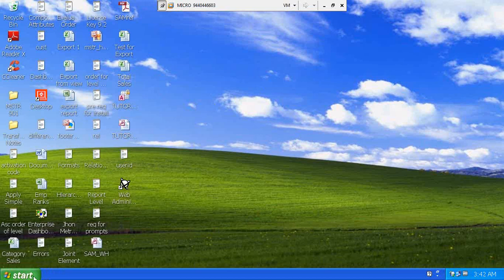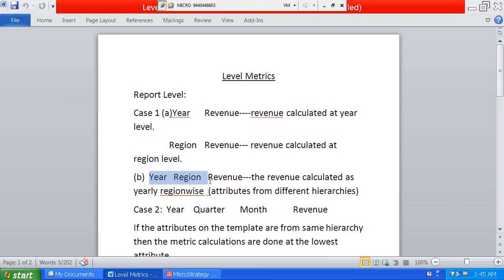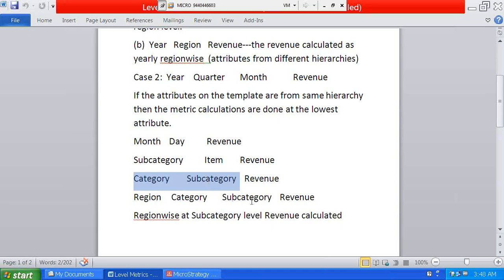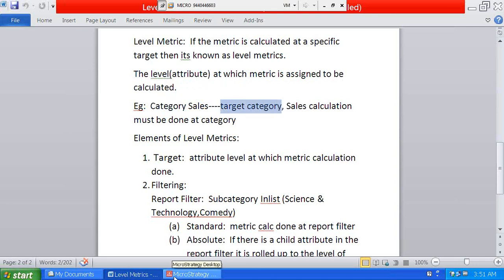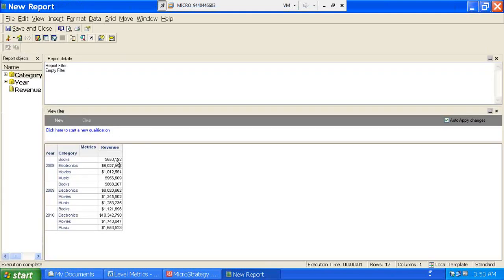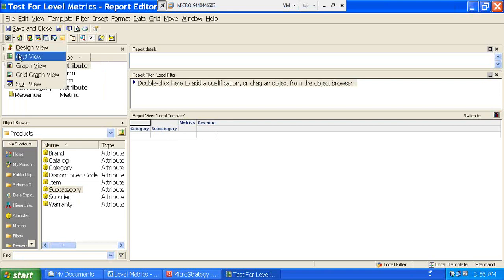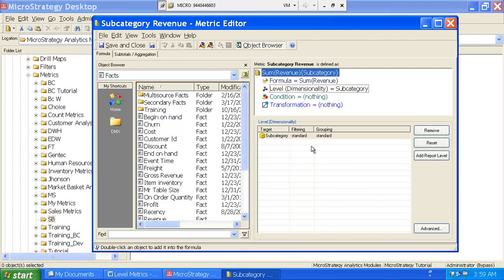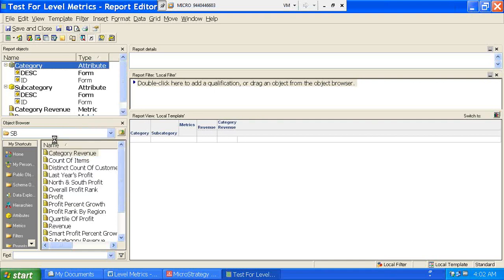Microstrategy Level Metrics Part 1| Mstr Level Metrics Part 1| Level Metrics Part 1 Mstr BI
@ MstrLeela NOT A SPONSERED VIDEO
 This Video provides you an Introduction to The Elements of Level Metrics in Microstrategy BI with few examples for Standard Absolute and Ignore Filtering with Standard Grouping.